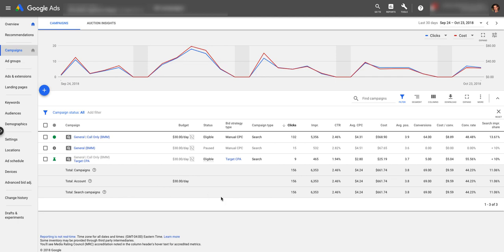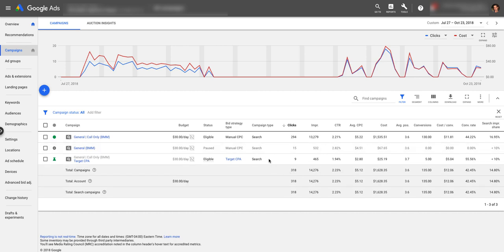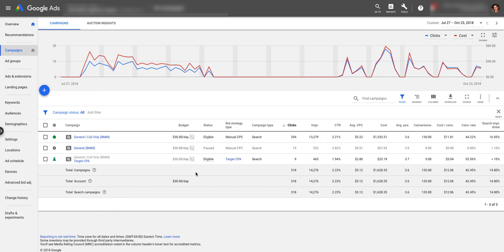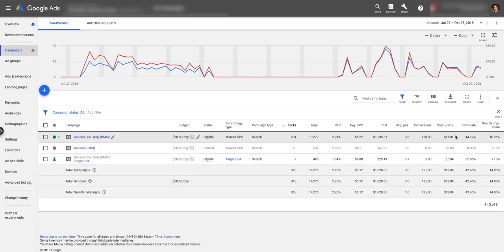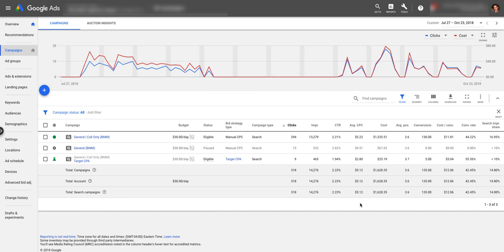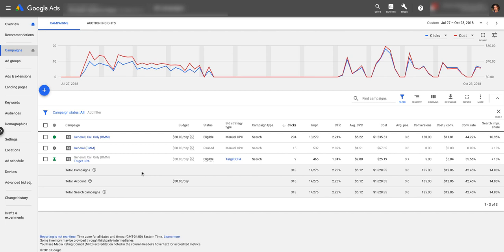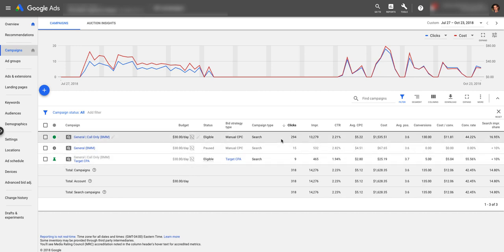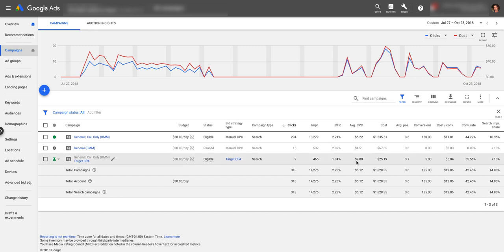Google Ads Smart Bidding (Target CPA) Early Results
Wondering whether Smart Bidding is something you should use or test? Worried that Google will have too much control and ruin performance?

We used to lean strongly against NOT letting Google use any of their AI to improve campaign performance, but with all of the improvements to their AI algorithm over the last 12 months we've been testing away and feel differently about it.

Check out some early results in the video and see for yourself whether Google Ads Smart Bidding is something you should try for campaigns!

Want to reach out? Have a Google Ads account you need help with? Feel free to hit us up in the comments